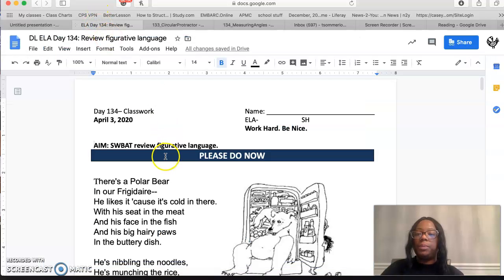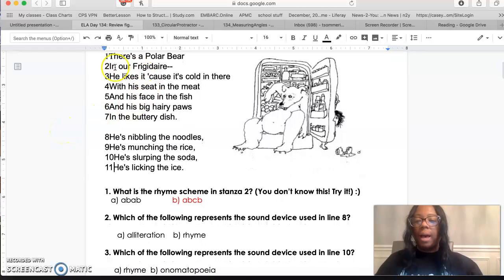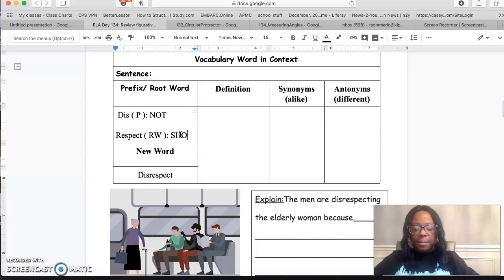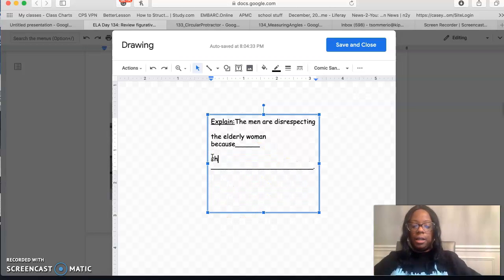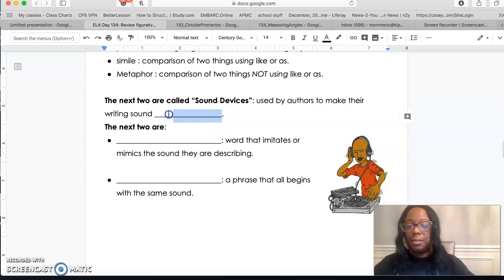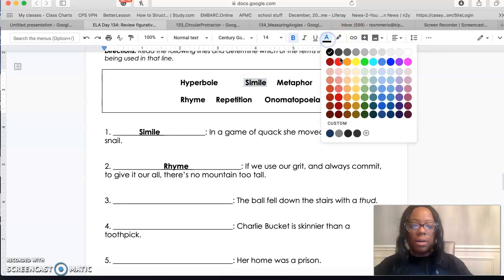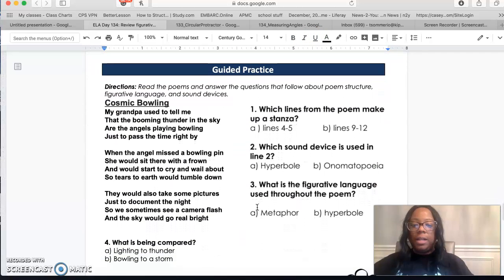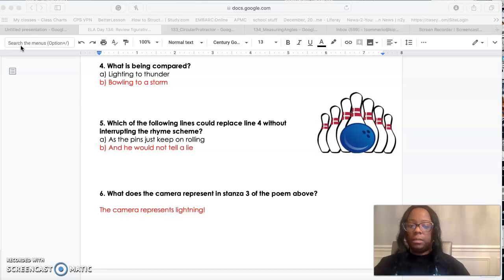Thursday_4.2.20_Sommerio ELA